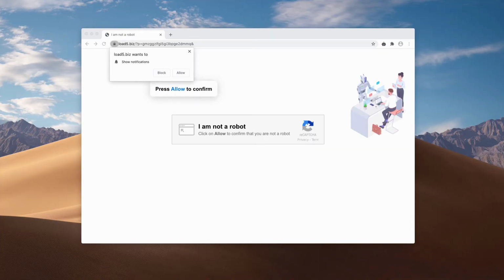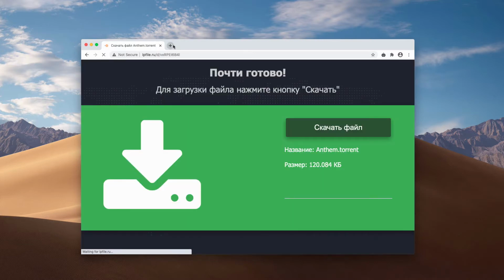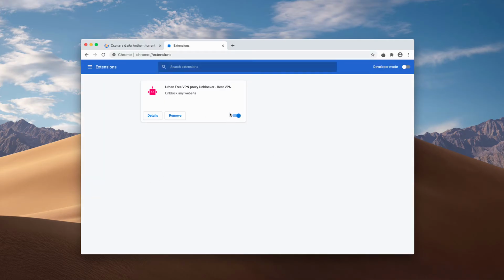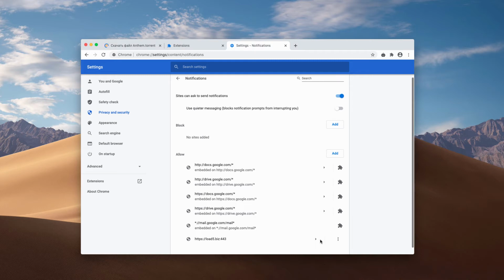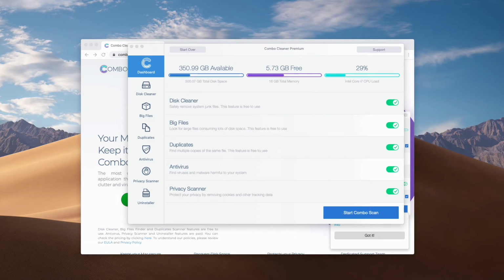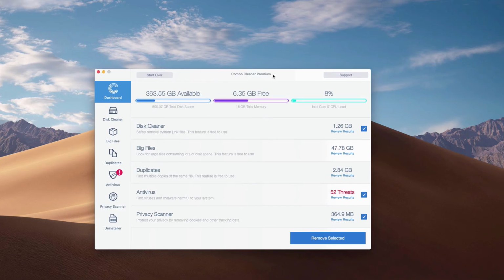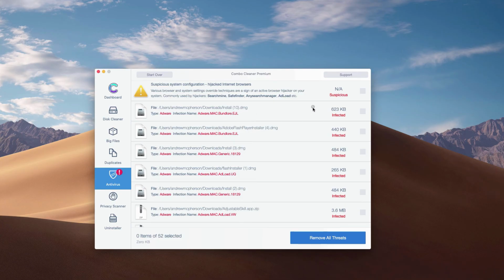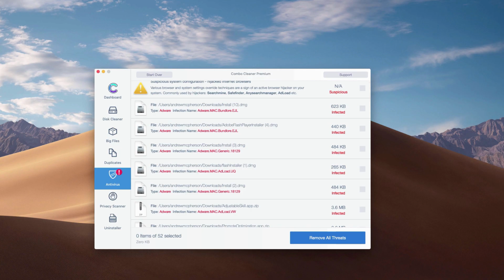Load5.biz notifications - how to delete?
Remove them with Combo Cleaner Antivirus or follow the manual suggestions in the video.